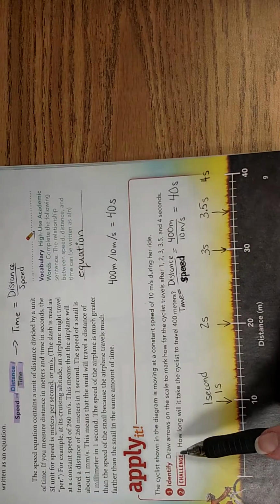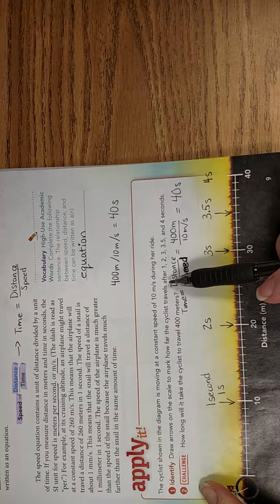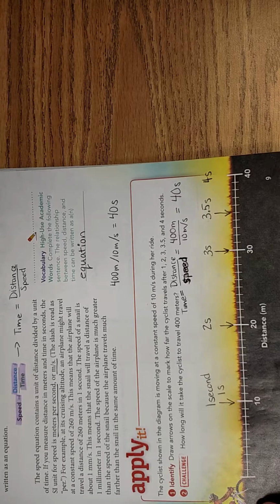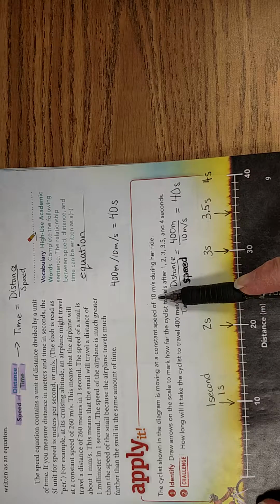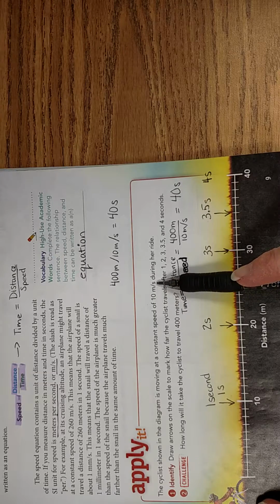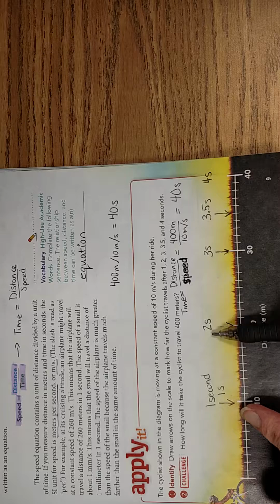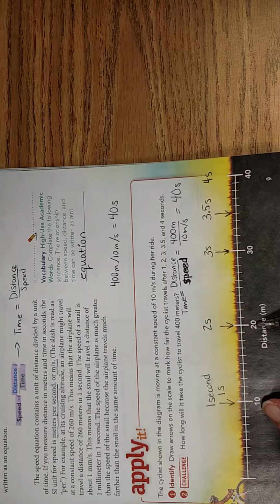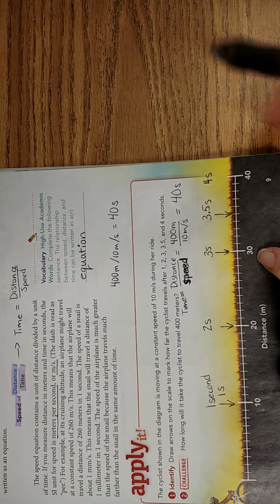Force and Motion p 8 Answers